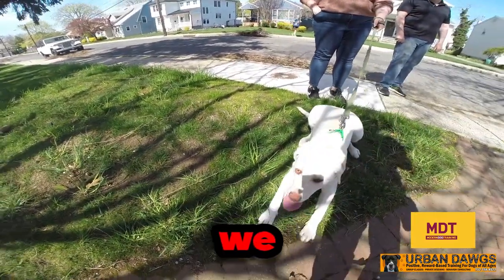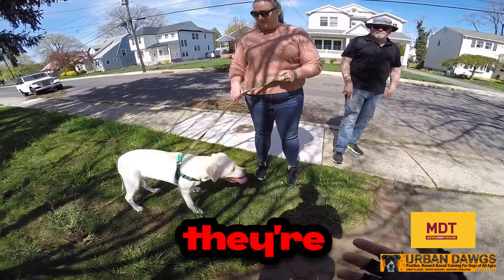ON LEASH TIME OUTS - 2 MINUTE DOG TRAINING SESSION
Many dogs are so happy to greet people when on leash they jump. I order to teach them not to jump there must be a consequence. This video will show you how to implement an On Leash Time Out.